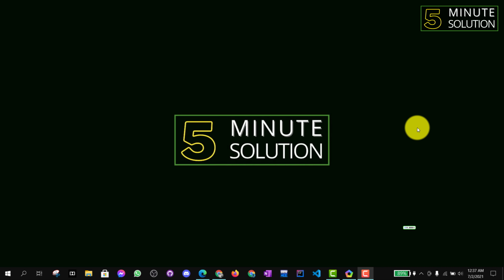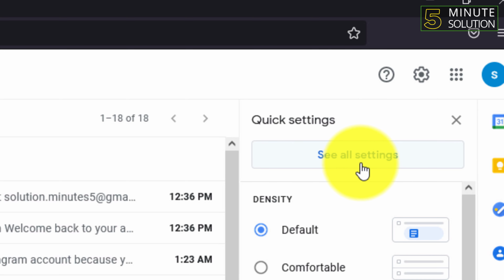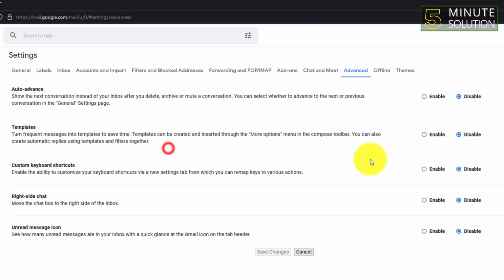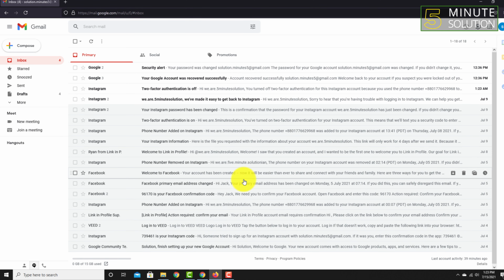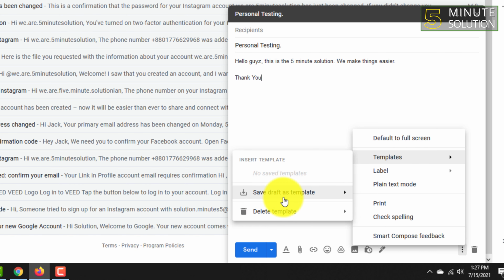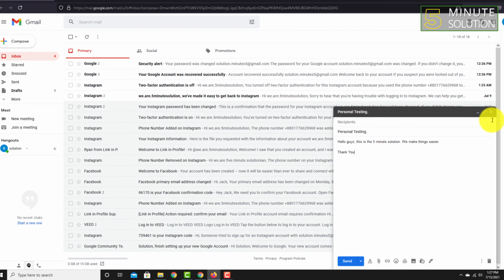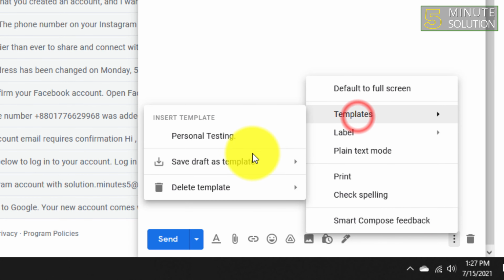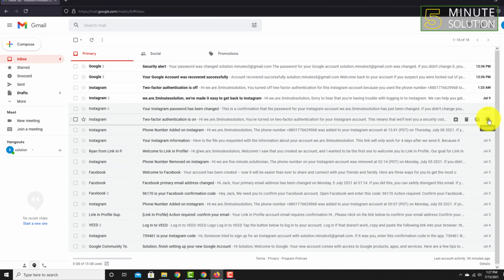How To Create Email Templates in Gmail 2024 [EASY]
How do I create an email template?
WHAT ARE THE KEY ASPECTS TO CONSIDER WHILE DESIGNING AN EMAIL?
Use preheader text.
Use minimal body copy.
Use a clear and easy to click CTA button.
Increase the font size of body copy compared to the desktop layout.
Images are resized appropriately.